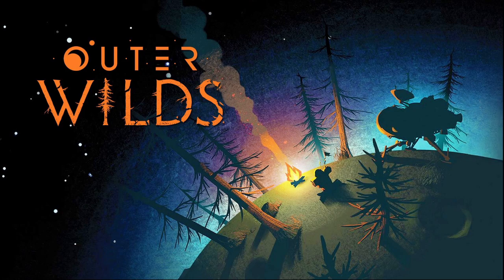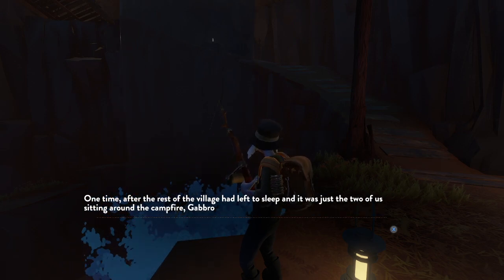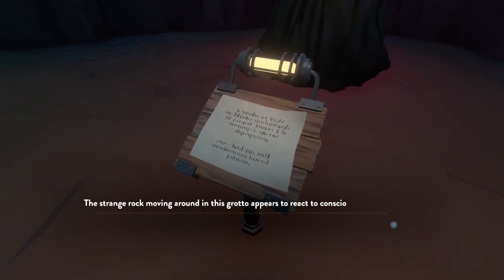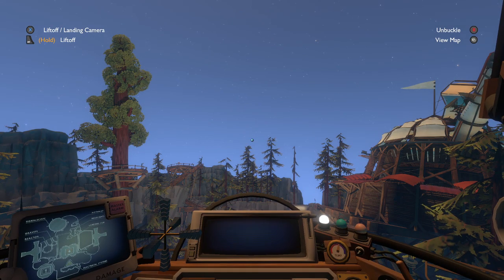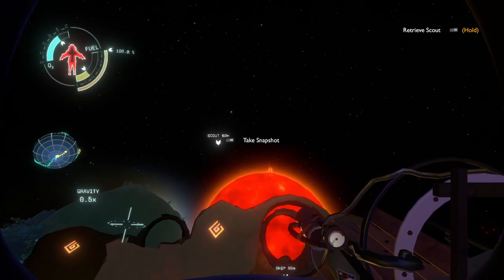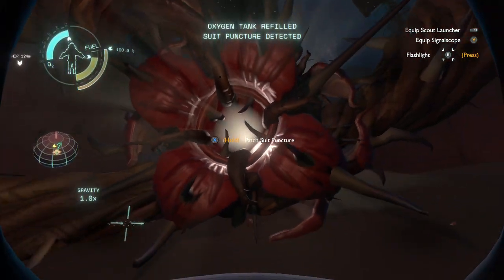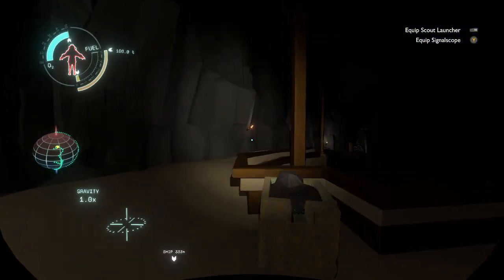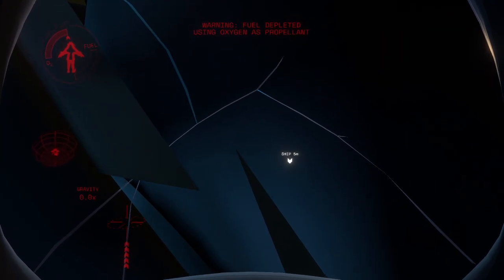Outer Wilds : part 01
streamed on twitch on 04/12/2020
 if you are feeling generous consider donating: